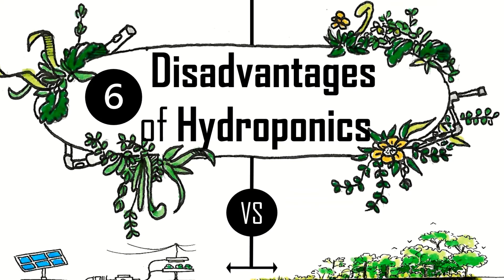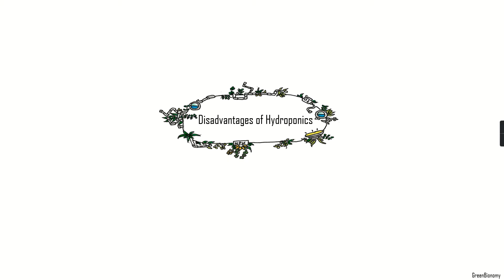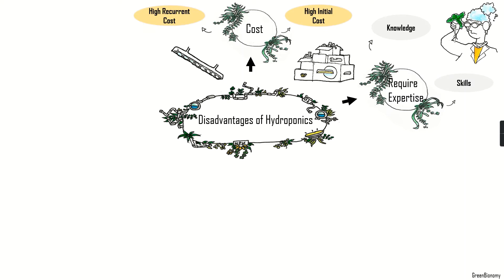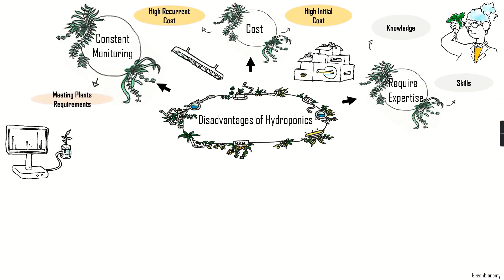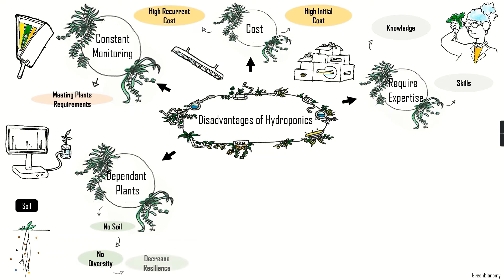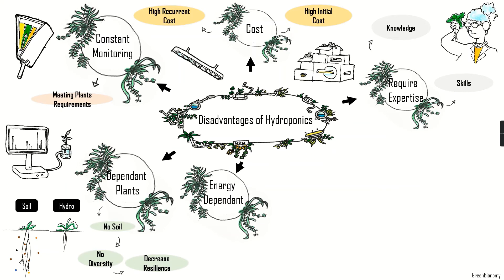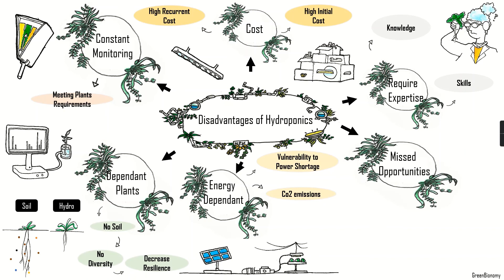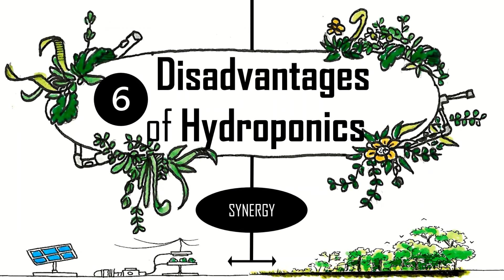Why is Soil Better than Hydroponics ? | 6 Disadvantages of Hydroponics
Why is Soil Better than Hydroponics ? In this video we review 6 disadvantages of hydroponics farming and why it is not always a better solution than soil based farming.